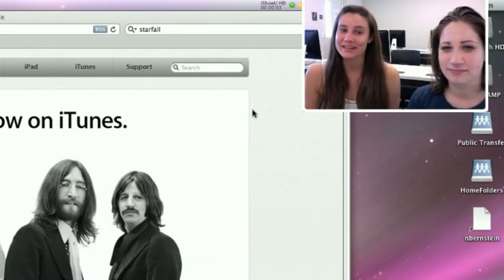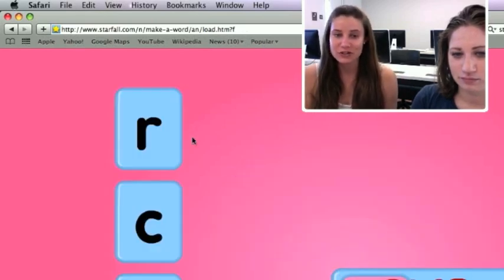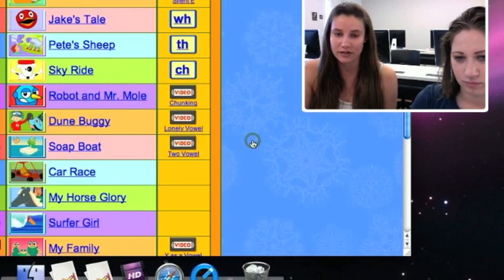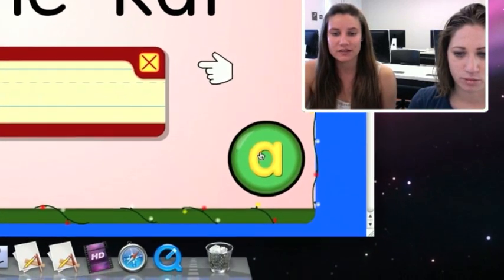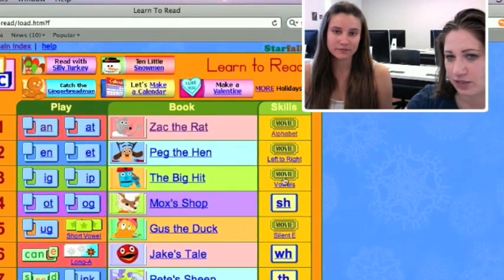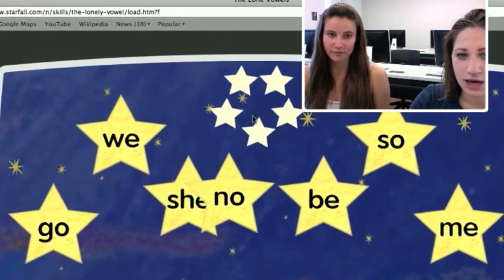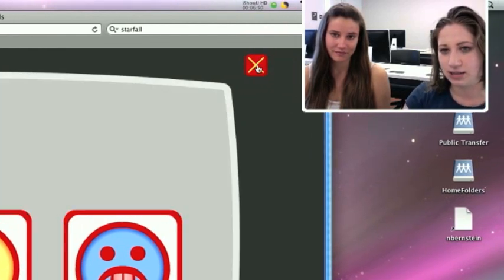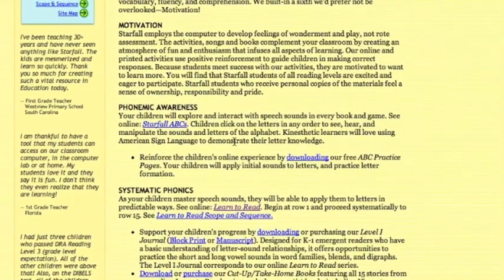ELR Review: Learning to Read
We reviewed Learning to Read by Starfall Educators. This is a language arts ELR for grades K-2 and special education.
Starfall Educators has a lot of different links for helping students
practice reading, whether it is the basics of the alphabet, learning
sight words, or practicing their reading. We focused on the Learning
to Read section, which has reading help, activities to practice
reading, and videos or songs that help reinforce a certain sound or
spelling pattern.
This is a drill and practice ELR that is based on Skinnarian theory of
learning. The stimulus is the question that is posed in the activity,
the student responds by clicking or moving an object, and the reward
is the certificate or the vocal congratulations from the website.